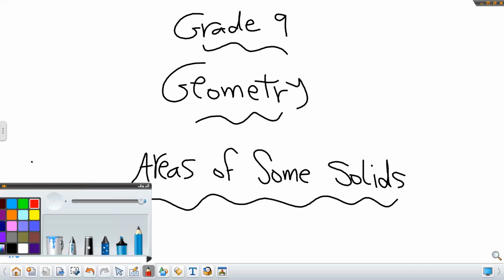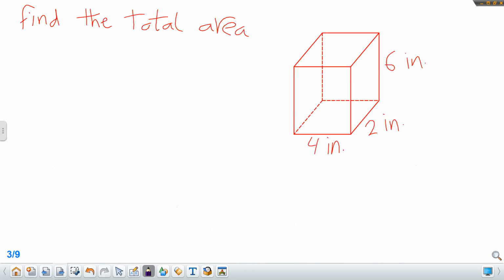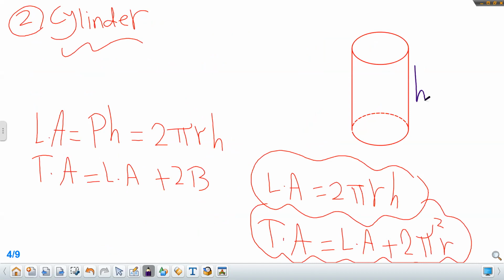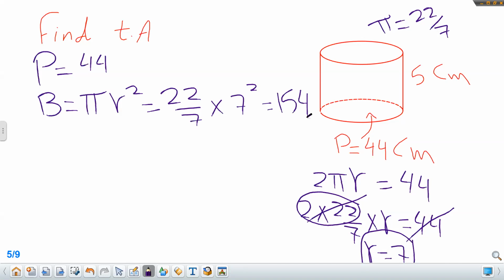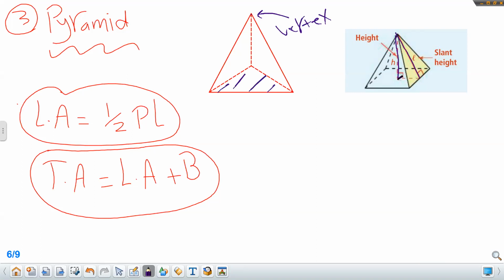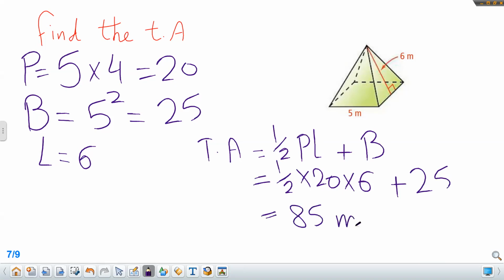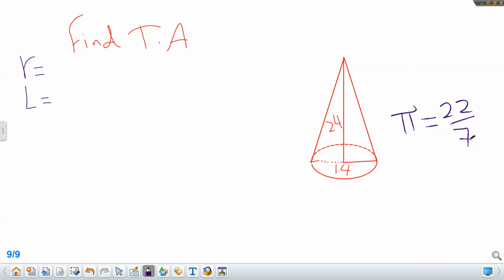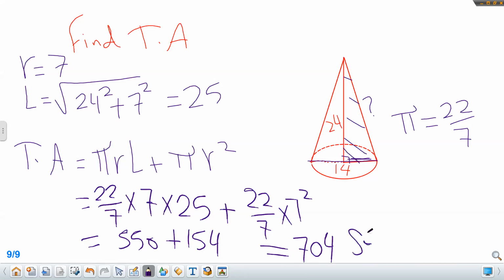G9 math week 12 Areas of some figures